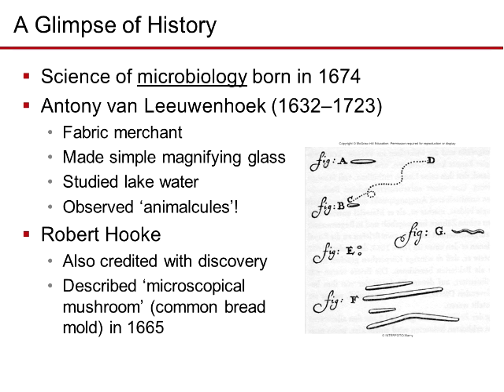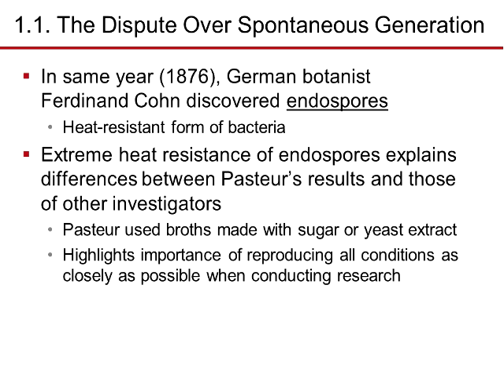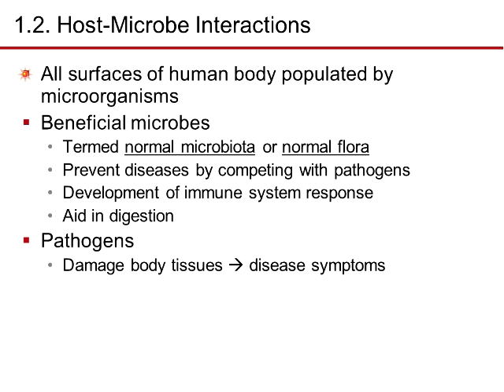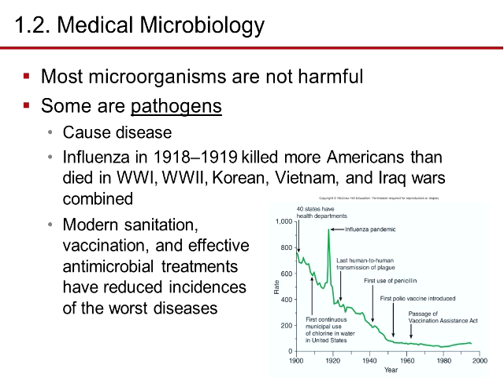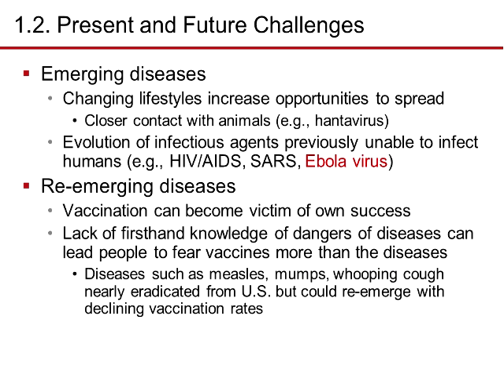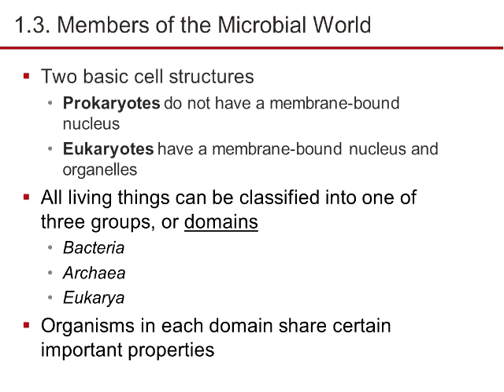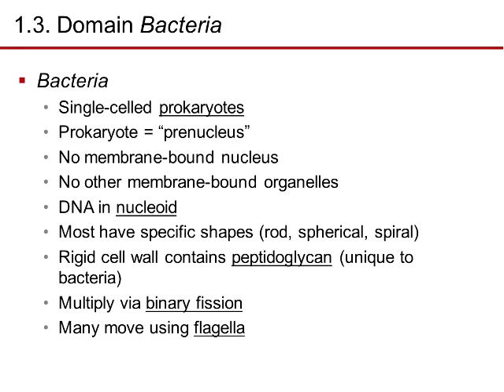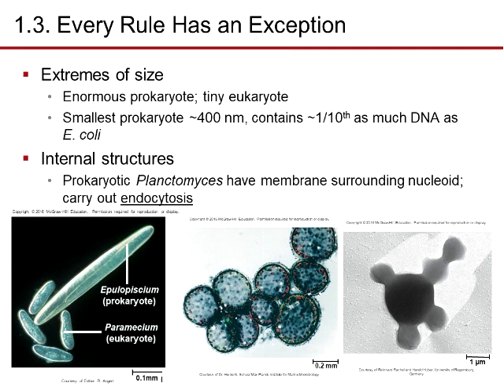MICR0 230 - Chapter 1 - Recorded Lecture - YouTube